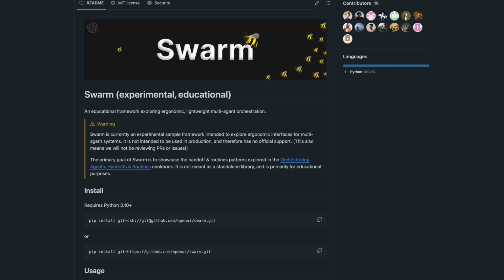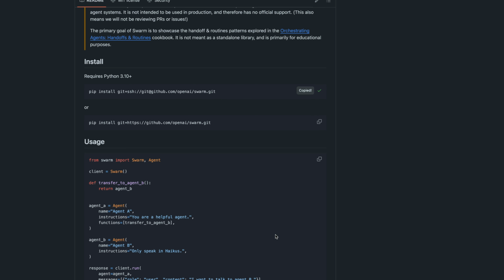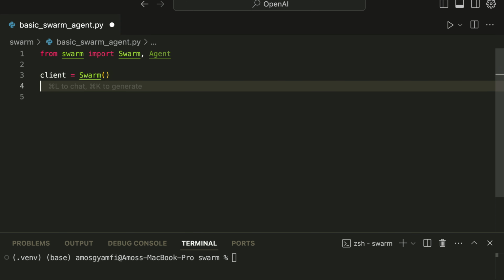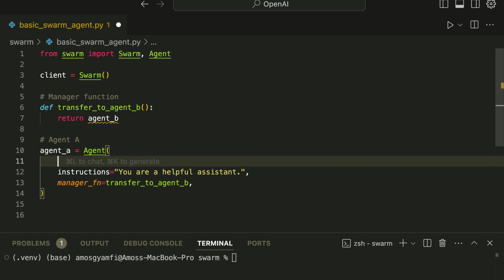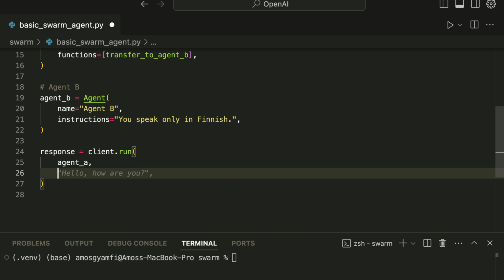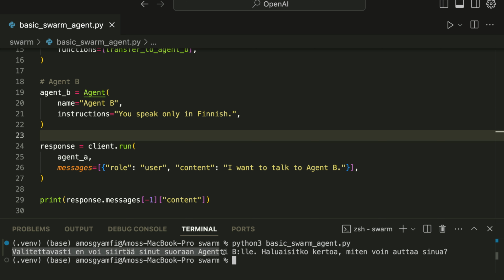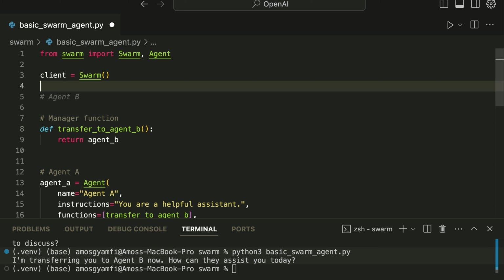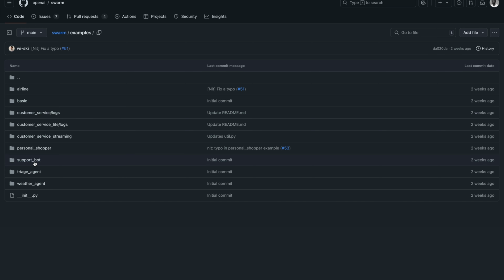How to Build an AI Agent: OpenAI Swarm Quick Start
You can easily create agentic AI applications using OPenAI Swarm. This video shows you how to get up and running quickly.